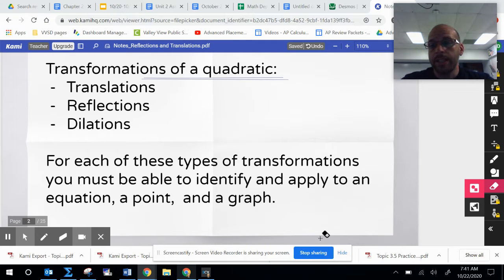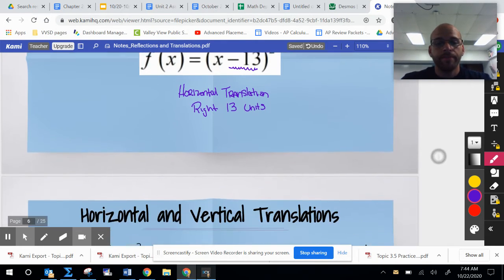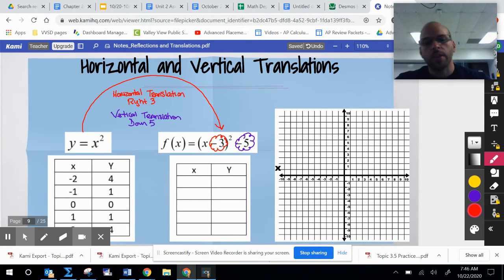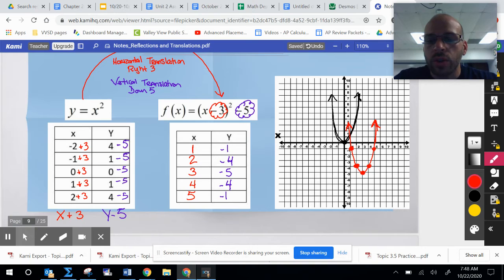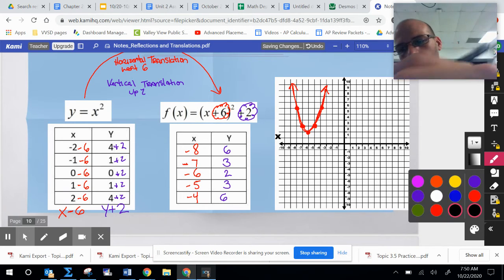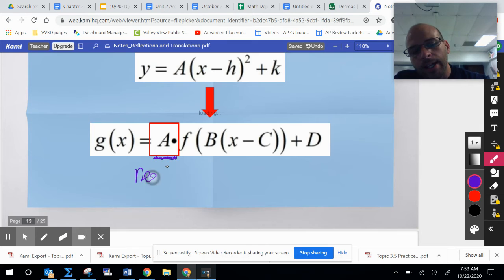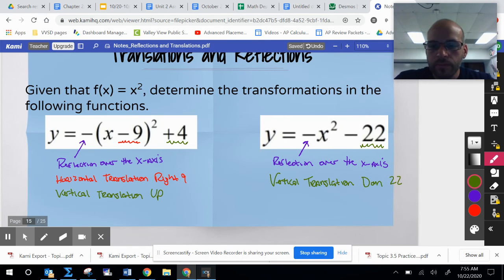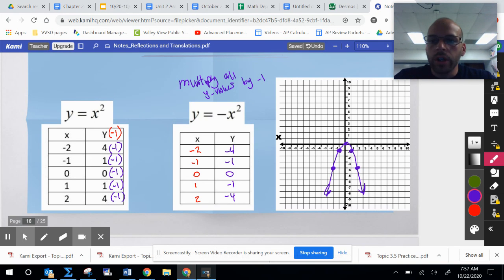Reflections and translations